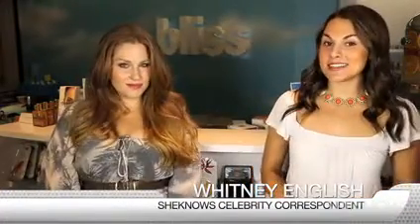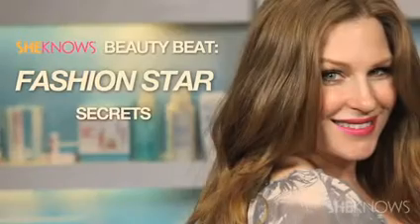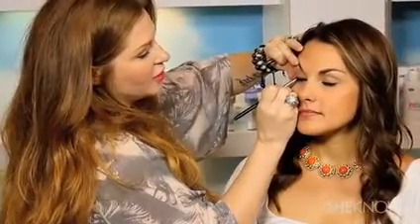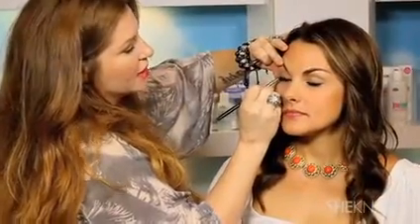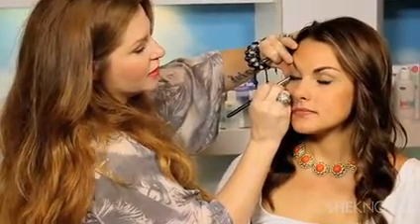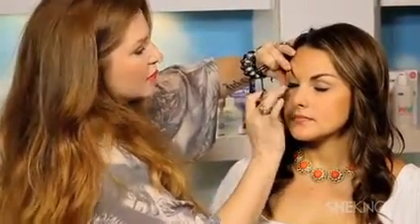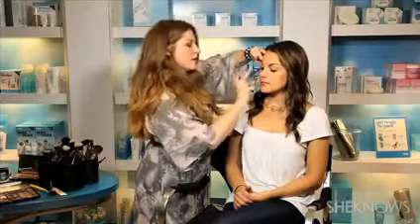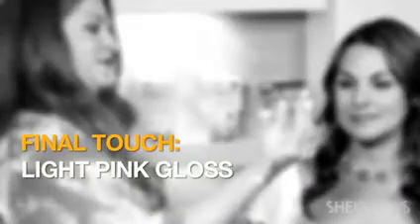How to Get Elle Mapherson's Fashion Star makeup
Julianne Kaye demonstrates how to get Elle Mapherson's soft smoky eye makeup.